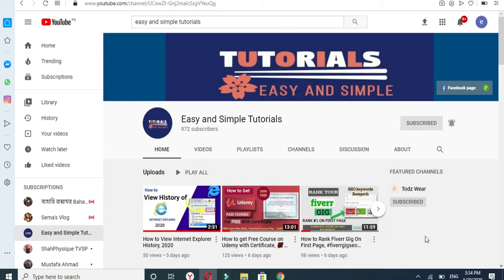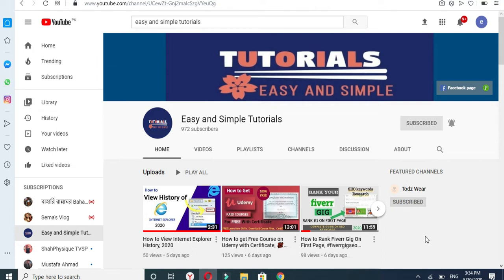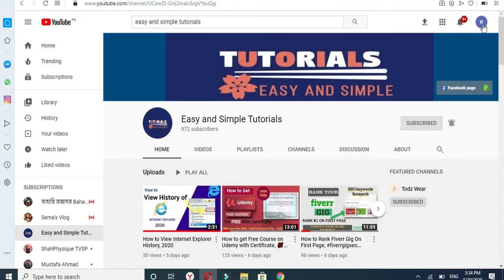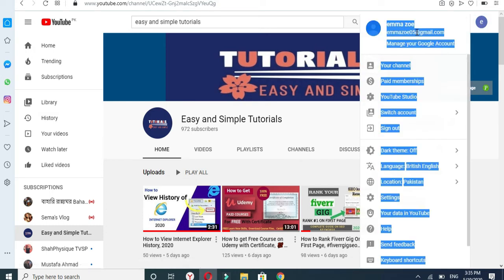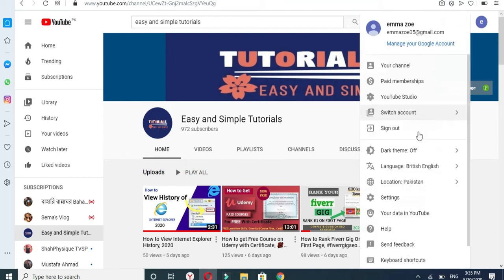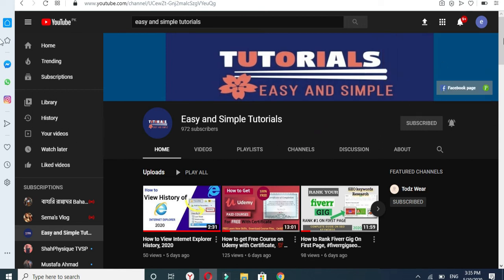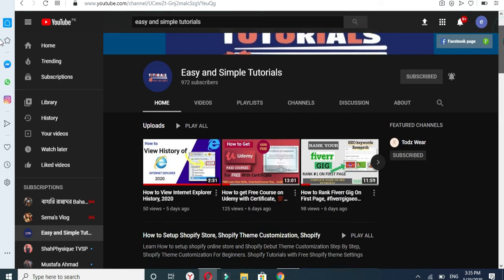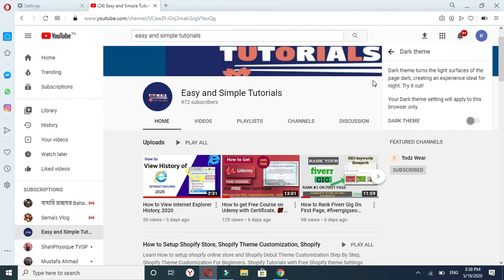How to turn on Dark Mode on Youtube 2020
In this tutorial, I will show How to Turn Dark Mode on YouTube and How to Turn Off Dark mode on YouTube. You can Enable Dark mode theme on and off for Dark  mode enable or off.

Explore more videos on Youtube

This video Includes:
EasyandSimpleTutorials Turn on Dark mode or Dark Theme for Youtube on your pc. Turn on Dark mode or Dark Theme for Youtube on your pc.

howtoturnondarkmodeinyoutube, how to turn on dark mode on iphone
how to turn off dark mode on youtube
how to turn on youtube dark mode pc